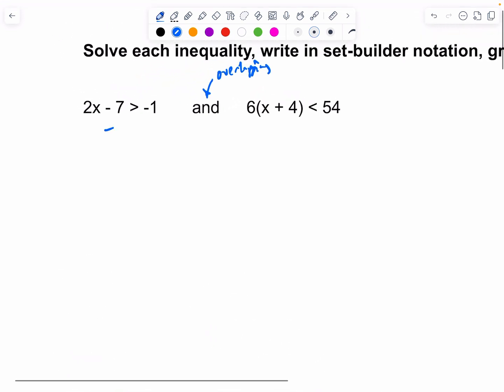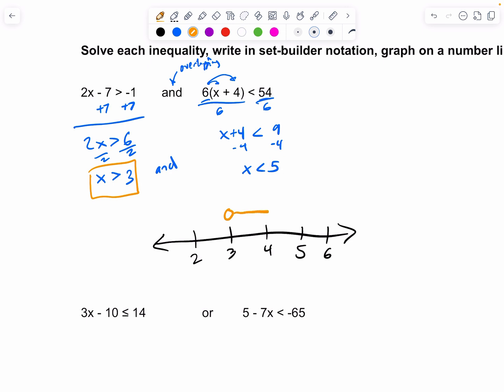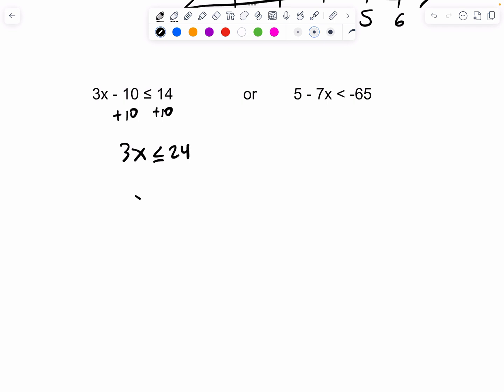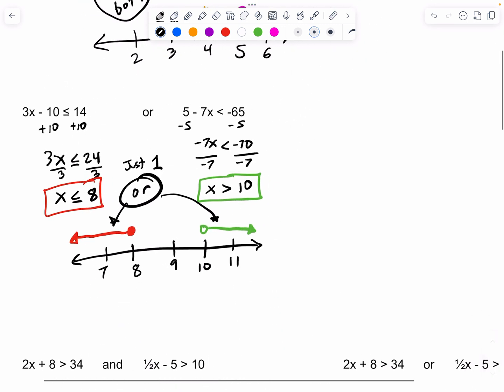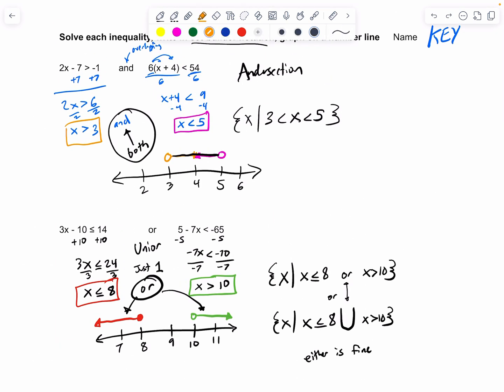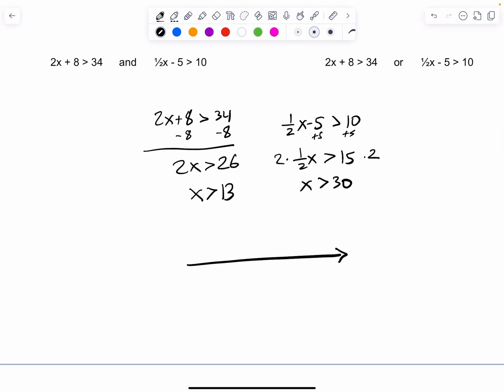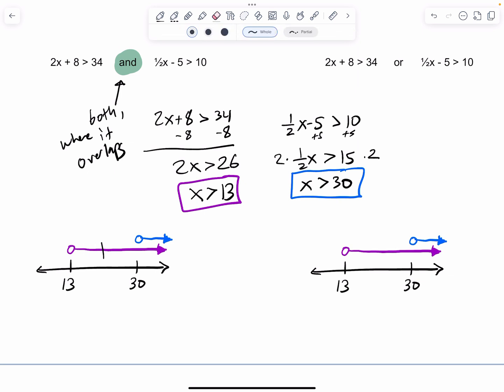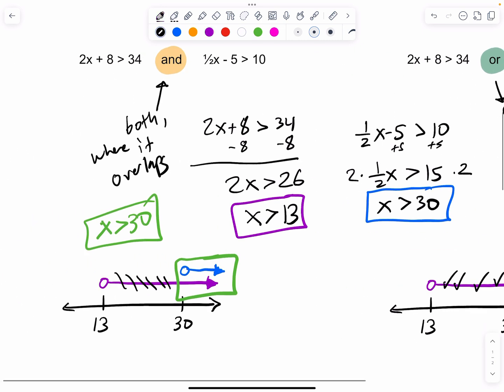Mild, Medium Compound Inequalities